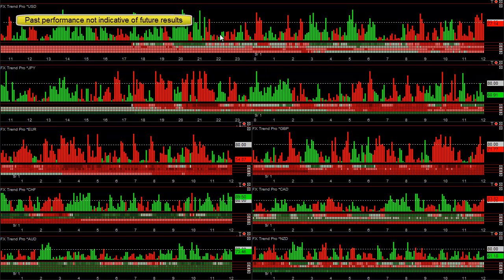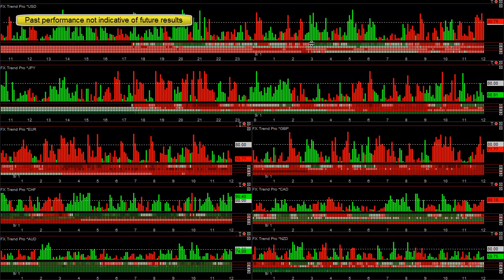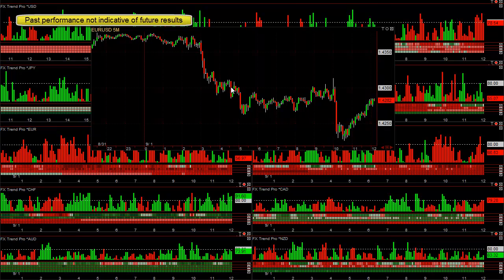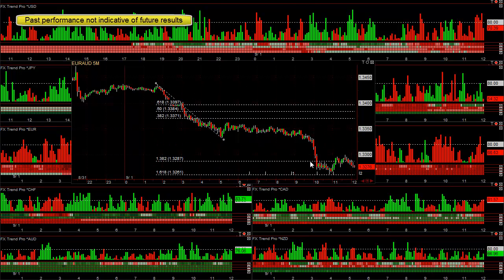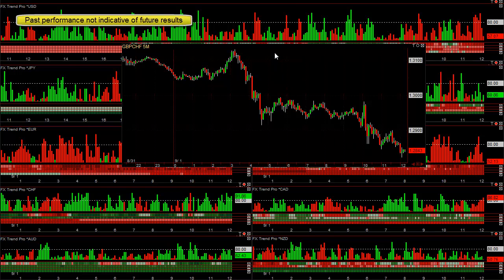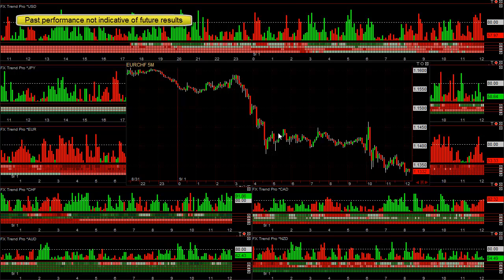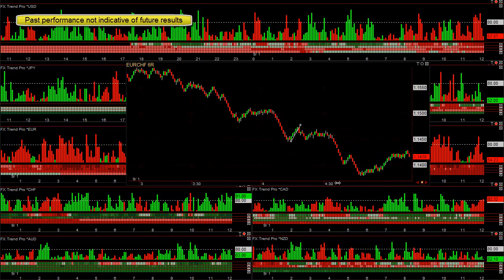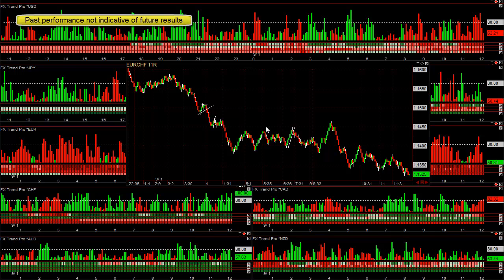Forex Trading Systems September 1,2011